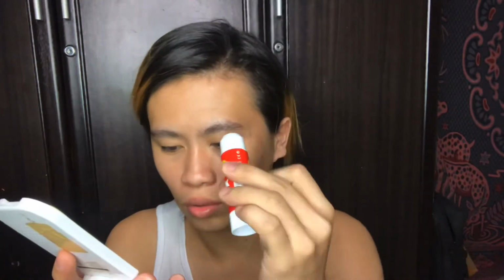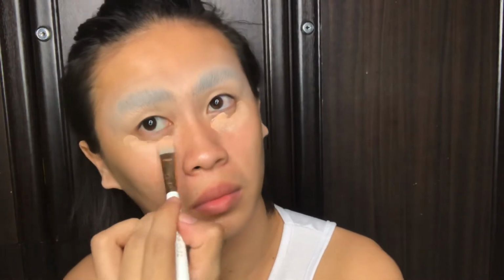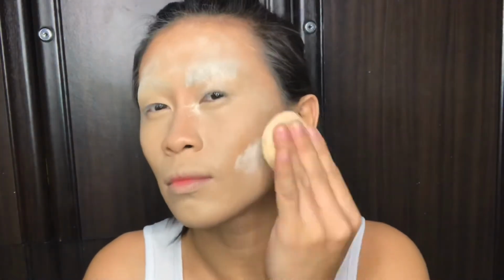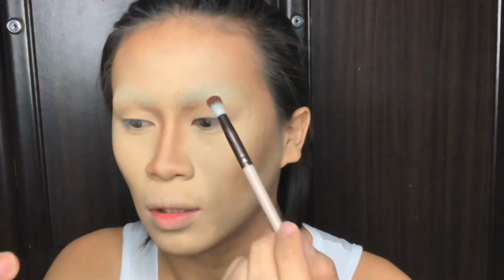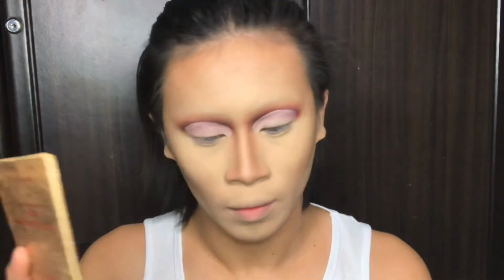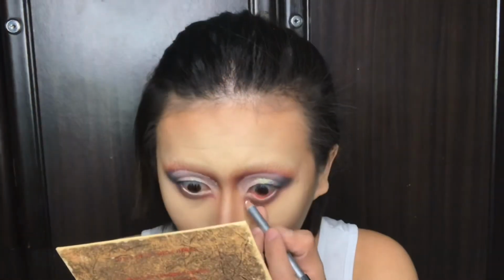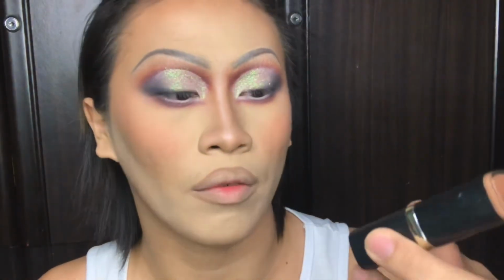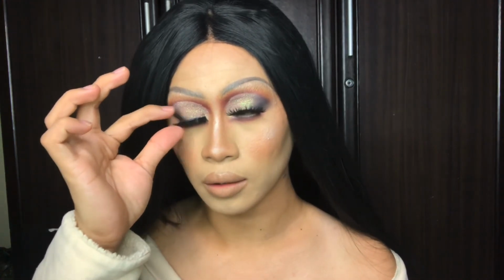NAG DRAG MAKE UP AKO | ITSMETAYA